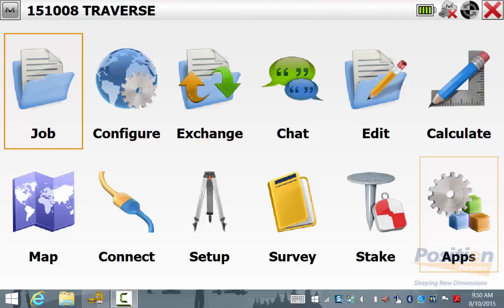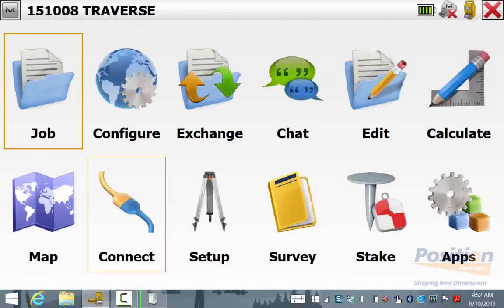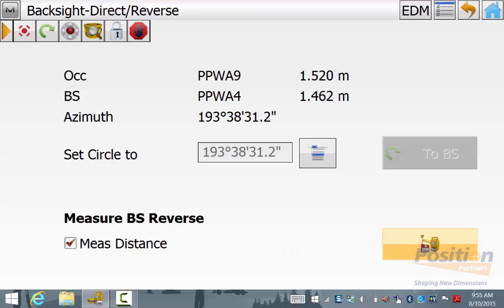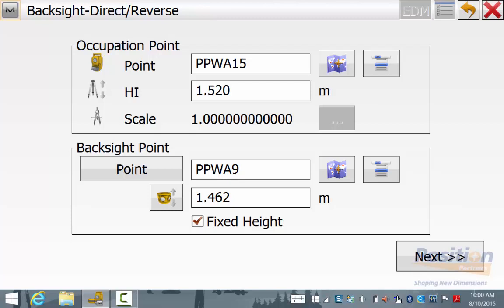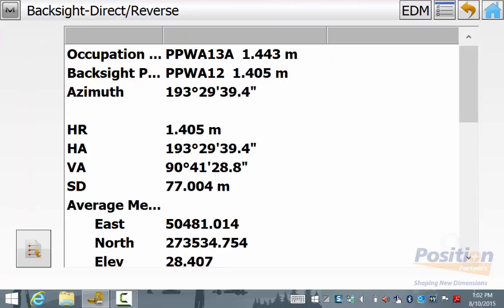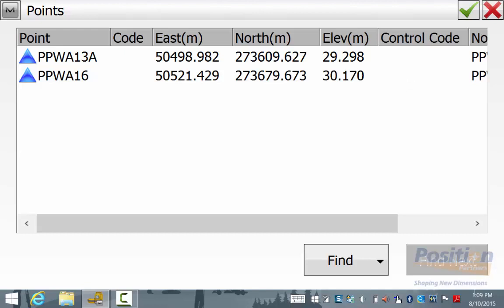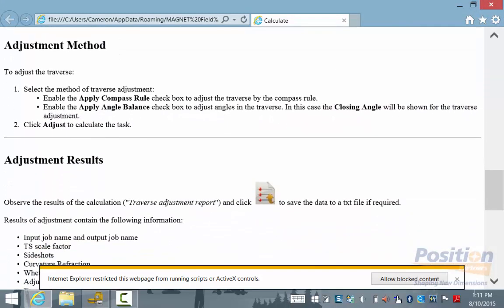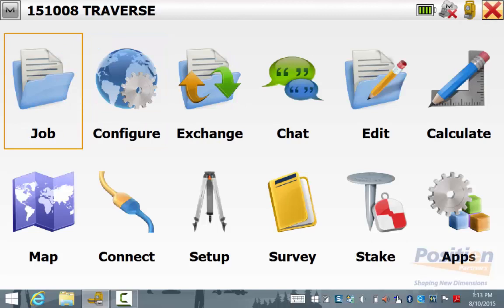MAGNET FIELD 3.2 - HOW TO : Traverse with Closure and Adjustment 1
Watch this video that explains how to use  the traverse routine with closure and adjustment using Magnet Field 3.2.